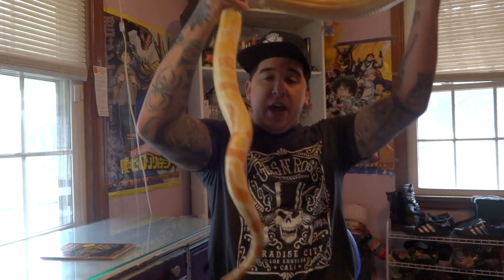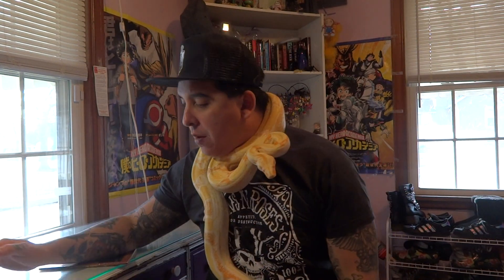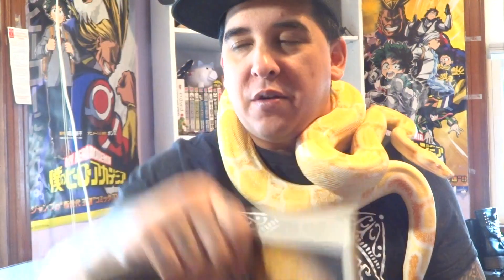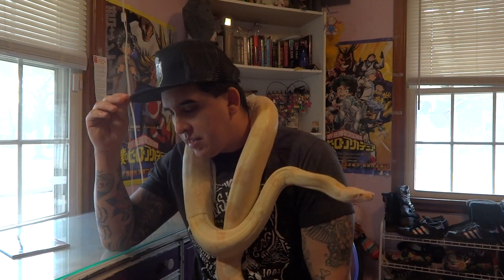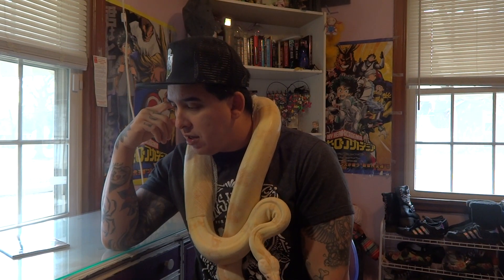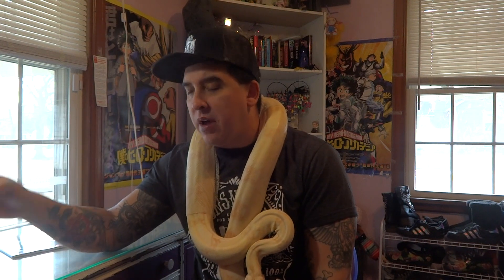Boa Constrictor genetics , VPI T Positive , Boa Woman Caramel,Paradigm Boa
T+  mean`s Tyrosinase Positive. T-  means Tyrosinase negative.

 VPI stands for Vida Preciosa International the T  stands for T positive. that why you get VPI T.